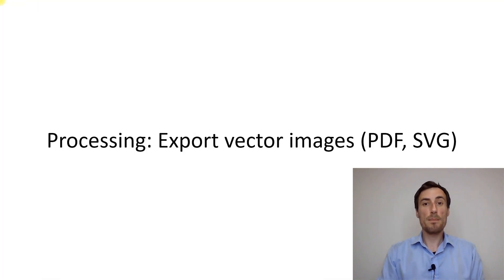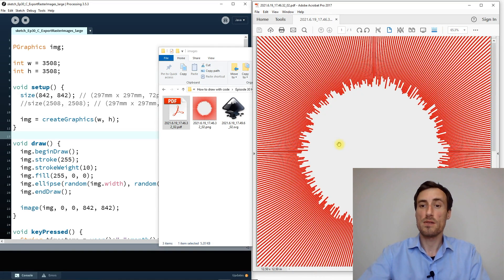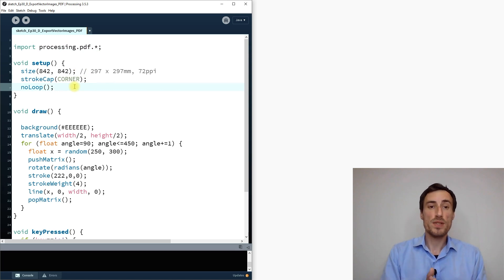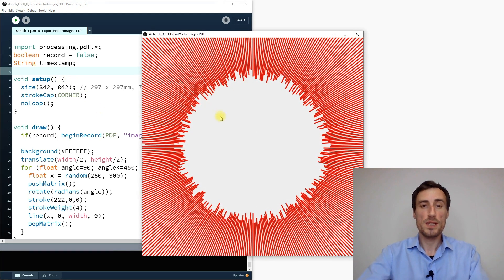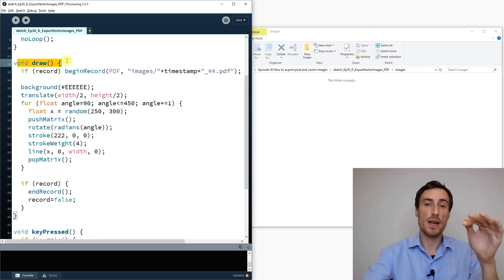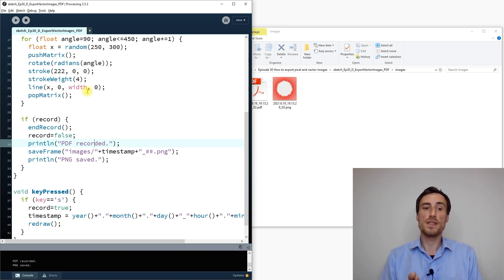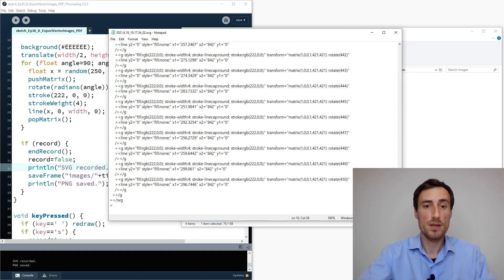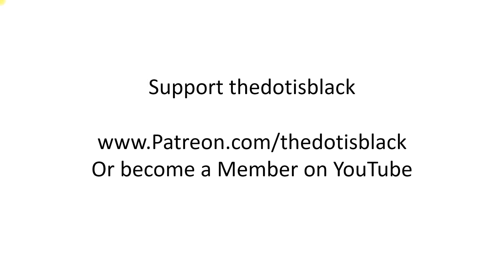EXPORT VECTOR IMAGES: PDF and SVG (Part 3) | Processing tutorial (Creative Coding)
Learn how to export vector images: PDF and SVG. This Processing tutorial introduces how to export vector images and compares them to raster images.

0:00 Intro
2:00 Comparison of raster vs. vector images
4:00 Start coding and setup of PDF export
12:35 Feedback for export PDF and PNG
14:04 Export SVG
16:08 Comparison of PDF and SVG in Adobe Illustrator
18:03 Outlook to next video on export of videos

▌ Generative art and design
▌ Made with code (Processing)